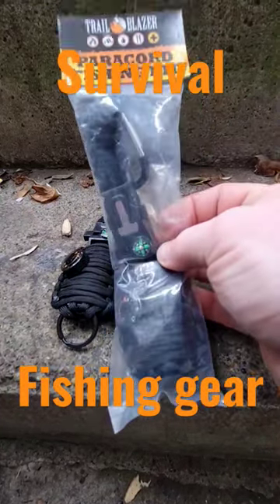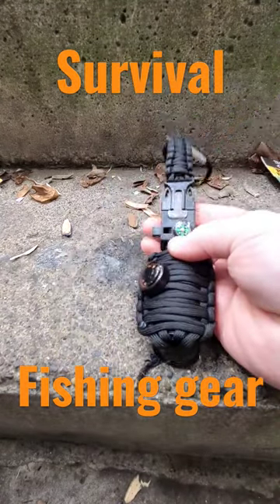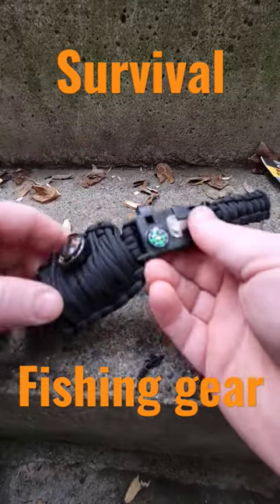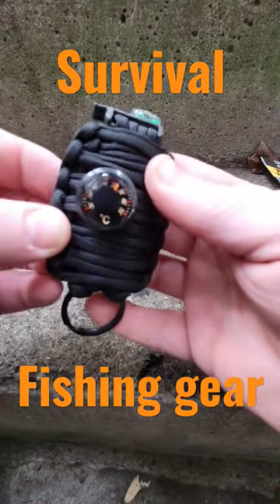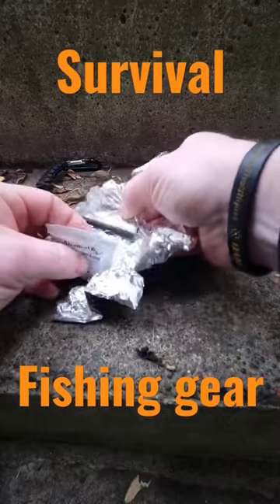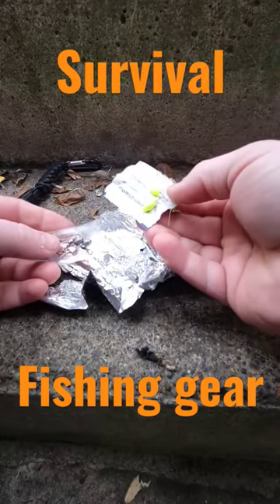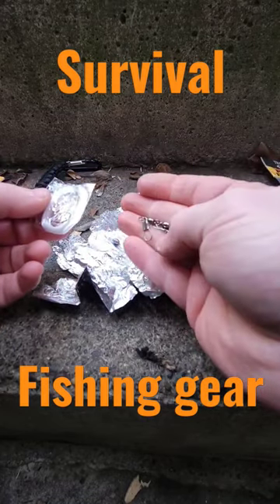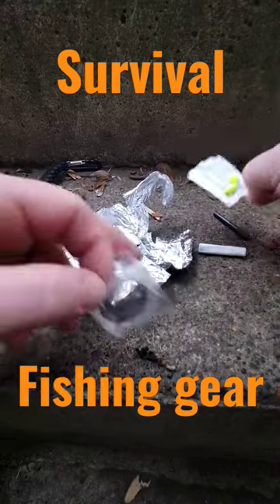survival fishing kit 🎣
just showing off this little fishing kit.